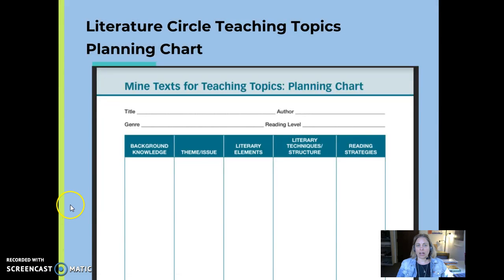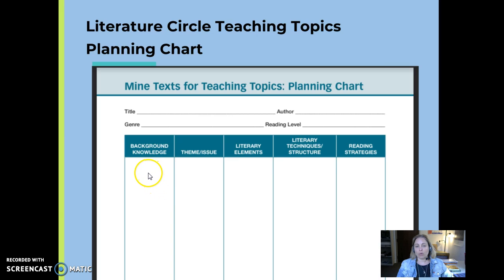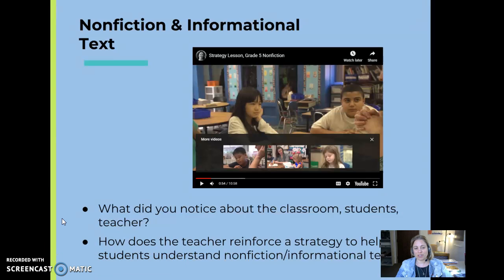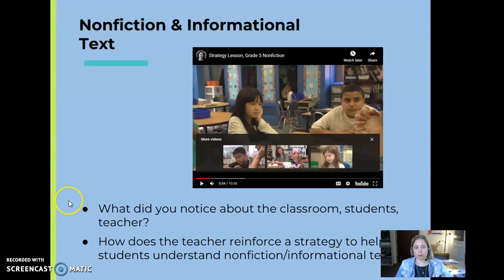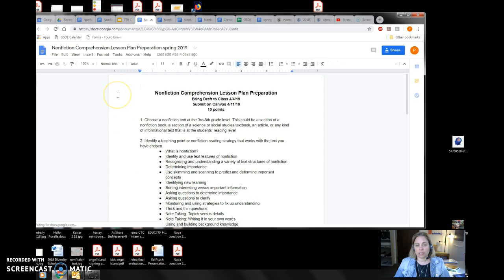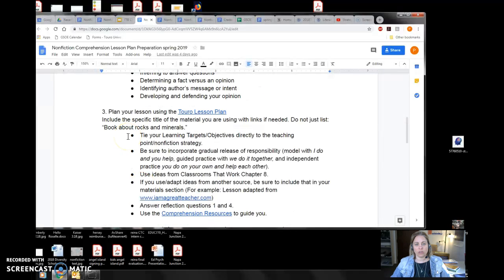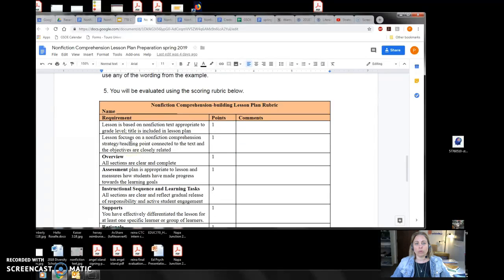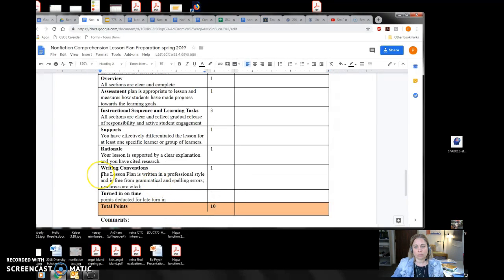778 Class 9 online. video 1